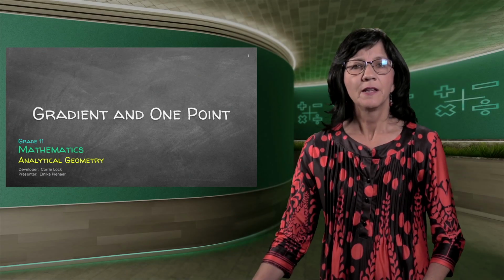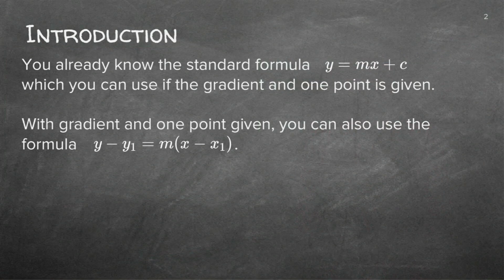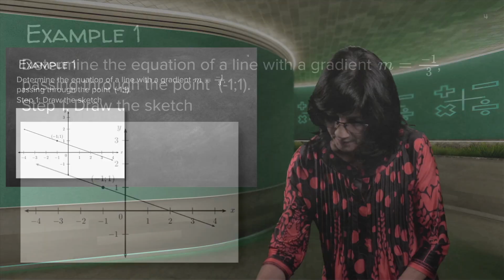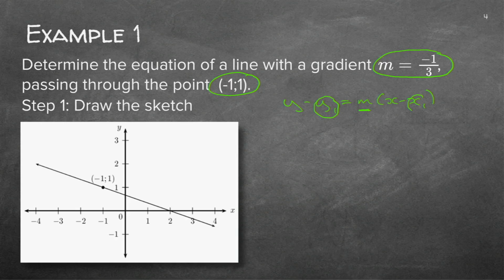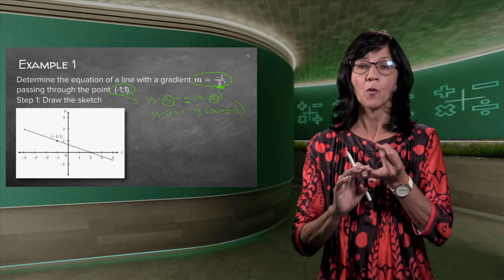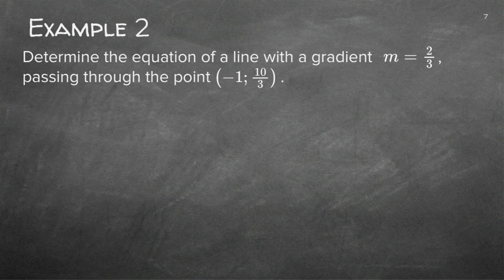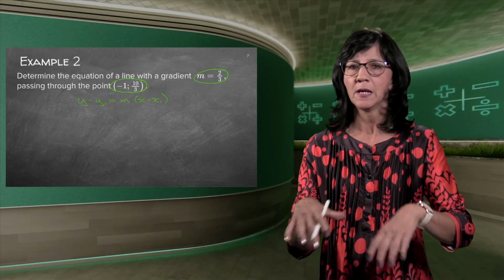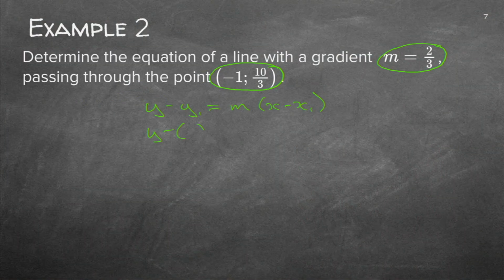22.10 ANALYTICAL GEOMETRY - GRADIENT AND ONE POINT